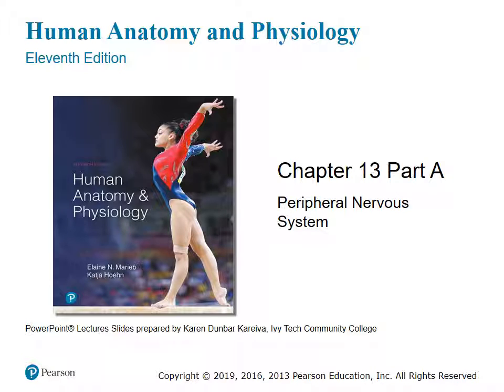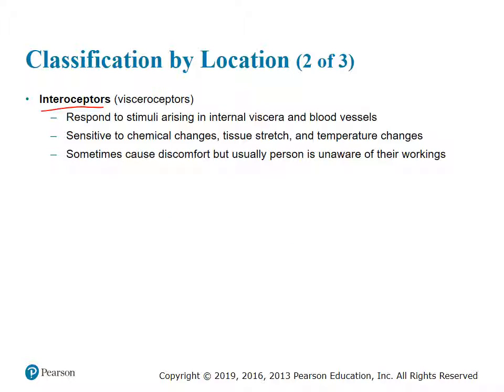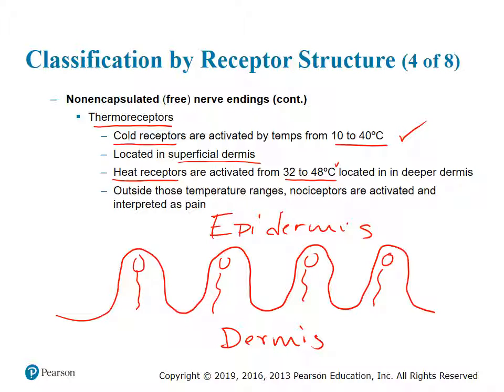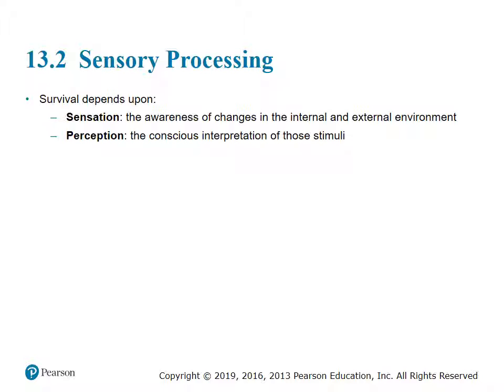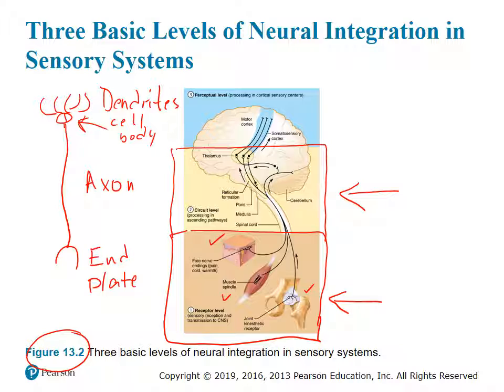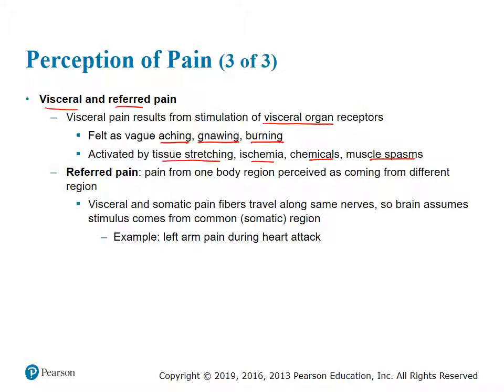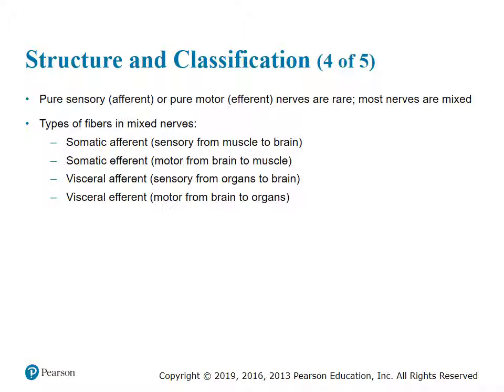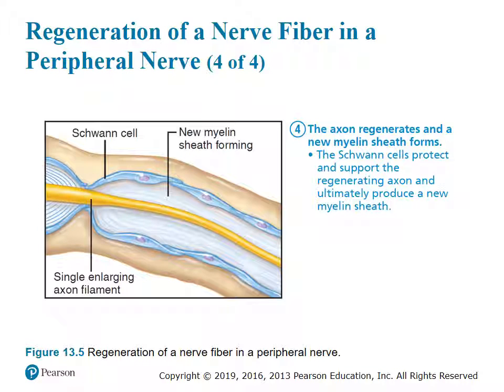2401 Ch 13 PNS part A